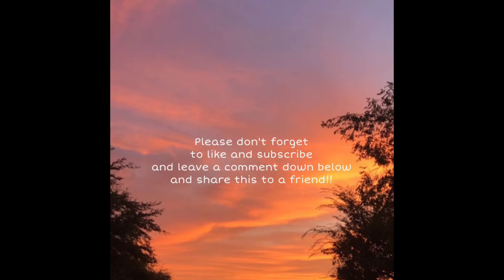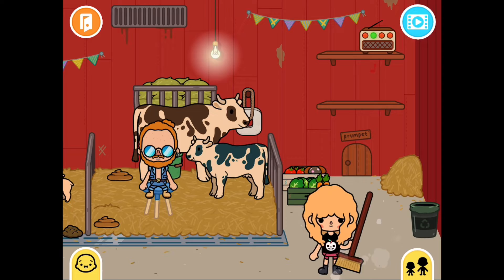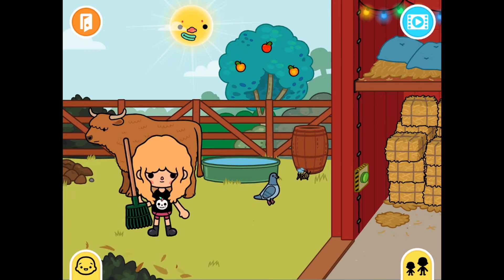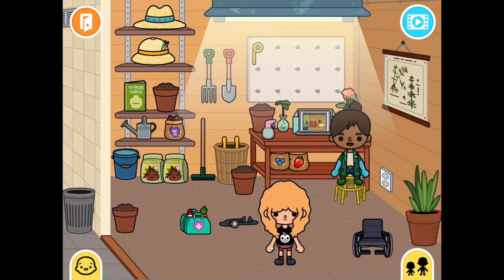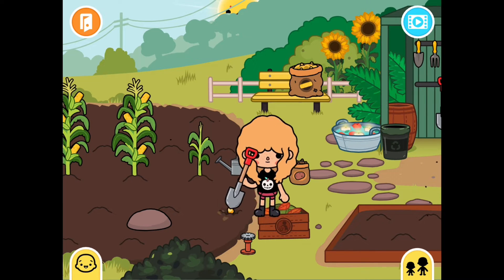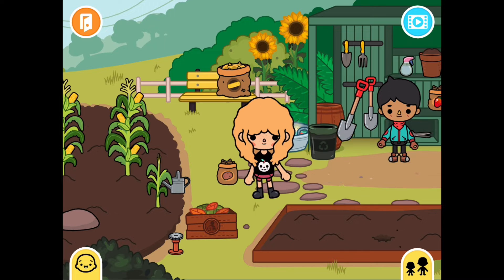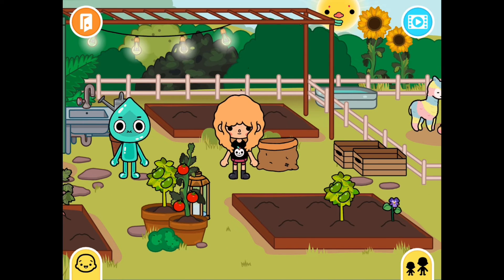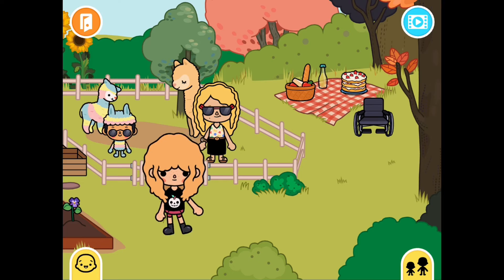DAY IN THE LIFE OF A TOCA FARMER! | the see blings ✨🍃🌼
HELLO STARS! I am back with another toca video. I have another chracter here called Sky and this is a day in her life as a farmer. I would just like to say thank you so so much for 300+ subscribersss! I am super super happy and this just gives me even more motivation to keep making videos for you guys. I love toca, I love my youtube channel, and most of all, I love you guys!!! 💞 I actually enjoyef making this video. It was a really fun video go record and to make.
-Mikhaela